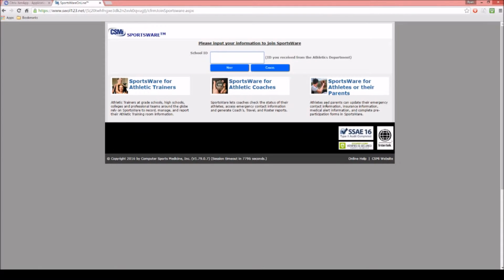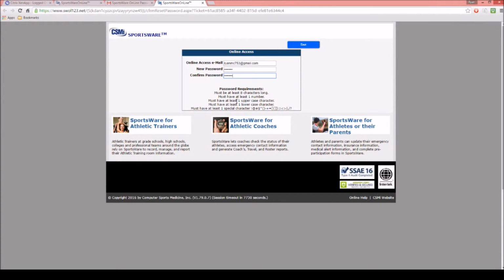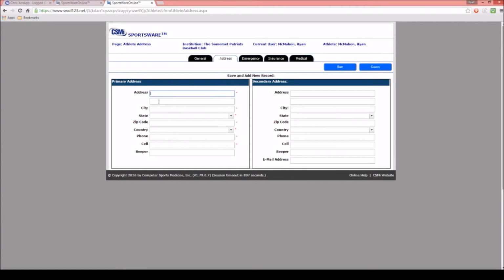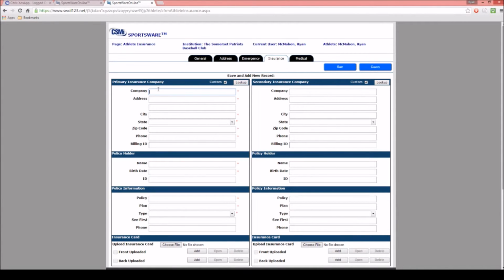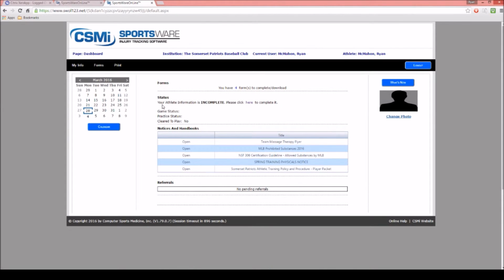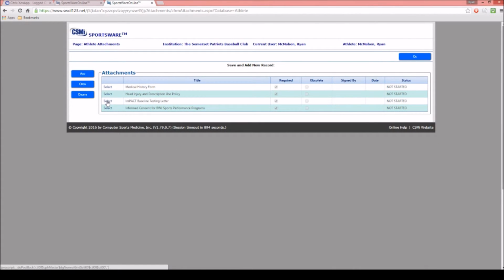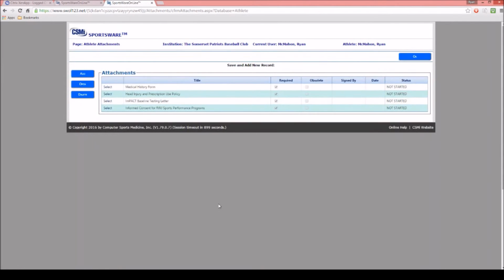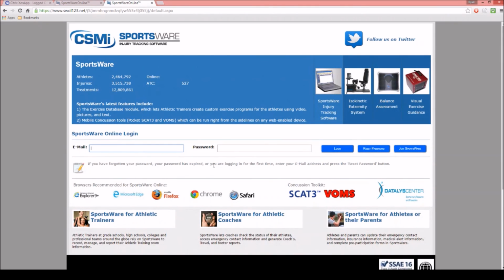Somerset Patriots - Sportsware Athlete Portal Tutorial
This video is a tutorial for access and completion of documentation in the Sportsware Athlete Portal.  This video is intended for all Somerset Patriots Athletes.